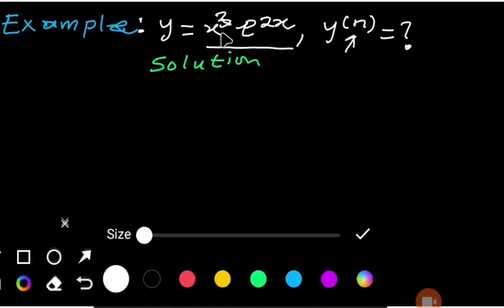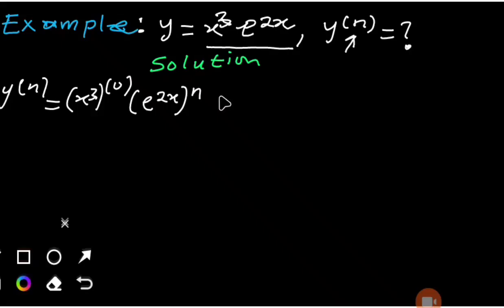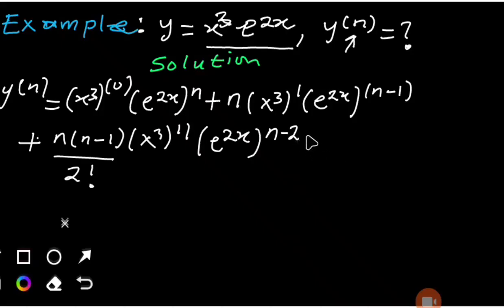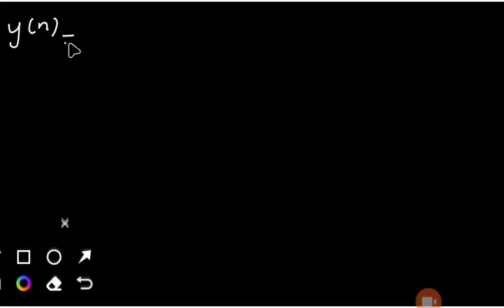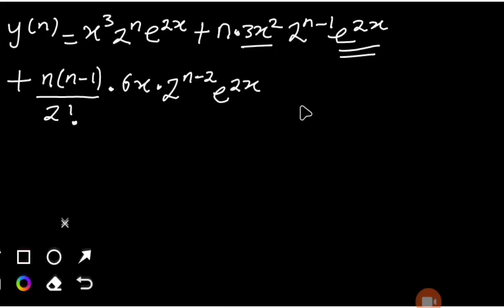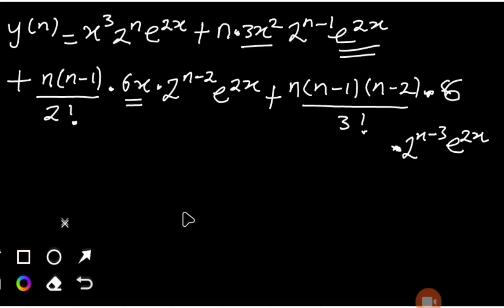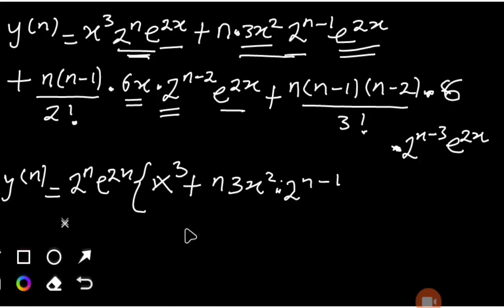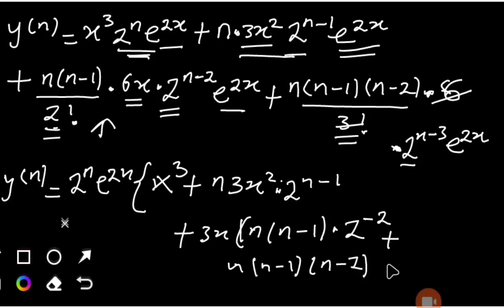Series Solution of ODE Higher Derivatives